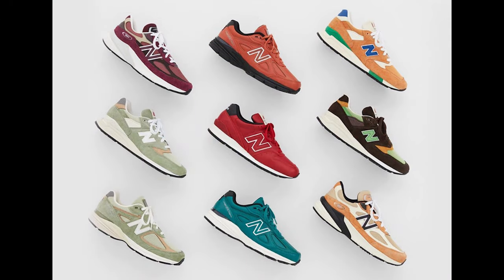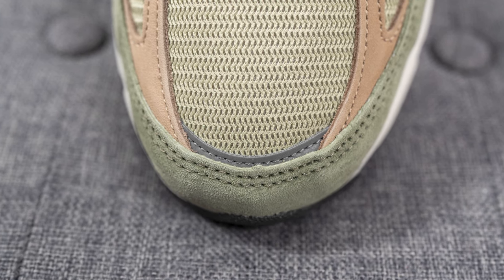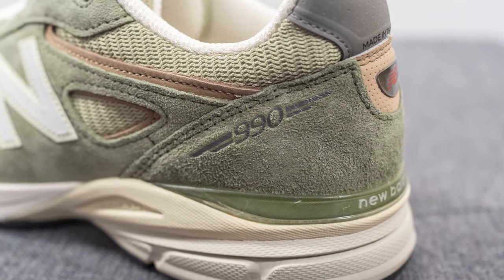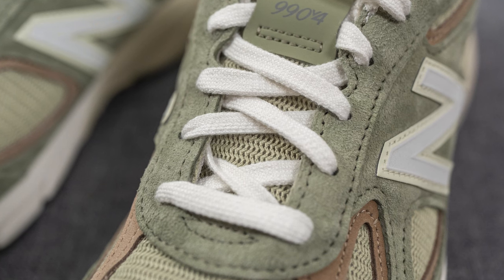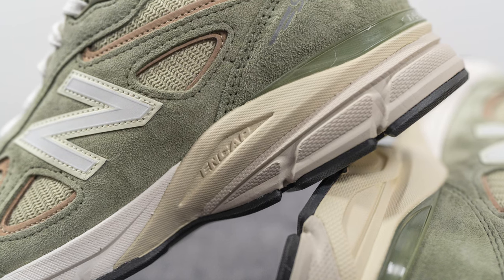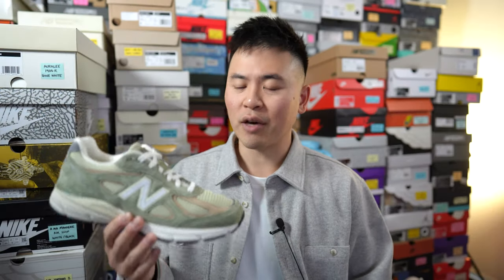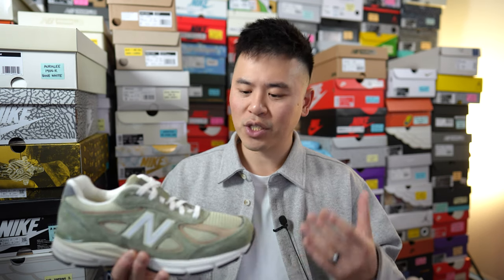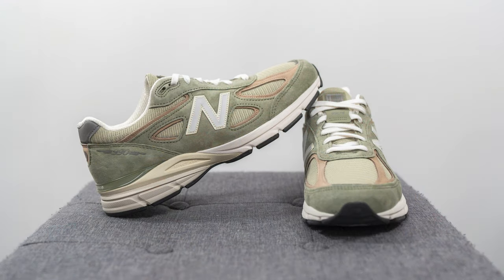Teddy Santis x New Balance 990 V4 "Olive / Incense": Review & On-Feet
Season 4 of Teddy Santis' Made in USA New Balance line kicked off with these killer 990 V4s in this "Olive / Incense" colourway. These beauties feature pig suede in a beautiful faded green tone, with beige and brown hits throughout making it perfect for the fall season. Check out my review to learn more and to see how they are on foot! Anyone else cop these?